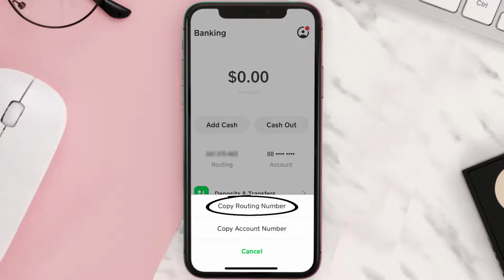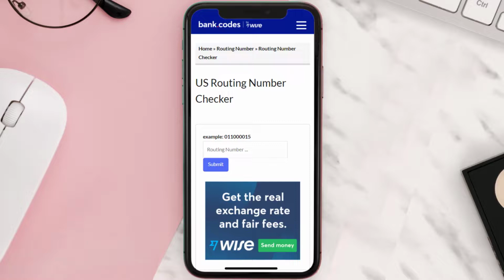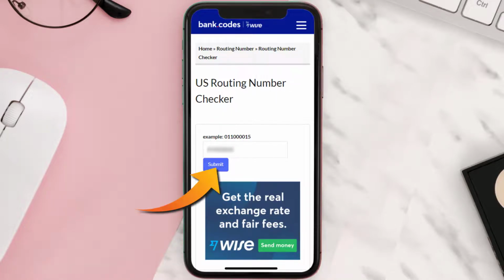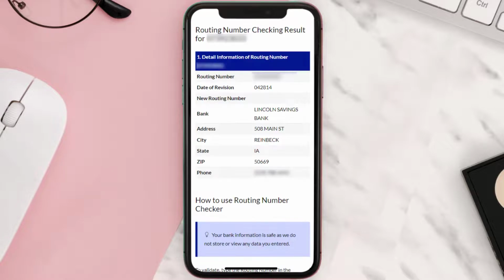What Bank Does Cash App Uses | Which Bank is Associated With My Cash App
In this video, I'll be talking about What Bank Does Cash App Uses and Which Bank is Associated With My Cash App. This is the easiest and fastest way to What Bank Does Cash App Uses and Which Bank is Associated With My Cash App. Make sure you watch until the end of this video to find out What Bank Does Cash App Uses and what bank is the cash app card associated with on Android and iPhone. These methods work on Android as well as iOS 11, iOS 12, iOS 13 and iOS 15. Hope you enjoy!

Video Parts:
00:00 Intro: What Bank Does Cash App Uses | Which Bank is Associated With My Cash App
00:18 What Bank Is The Cash App Card Associated With
00:51 Outro: Conclusion

do you need a bank account for cash app
sutton bank cash app direct deposit
cash app sutton bank address
cash app account
cash app login
what bank is the cash app card associated with